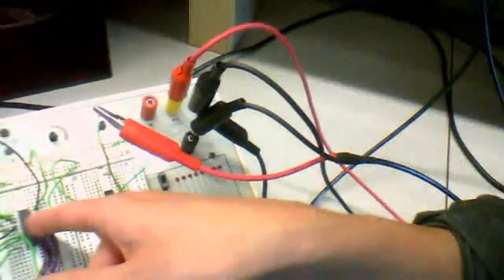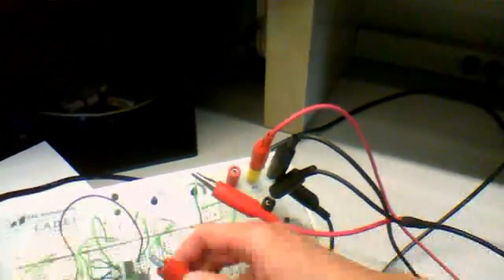ADC0804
Here I show ADC to DAC, it's honestly cool